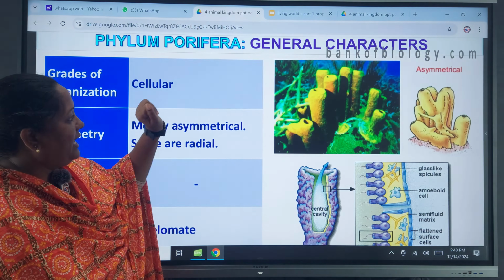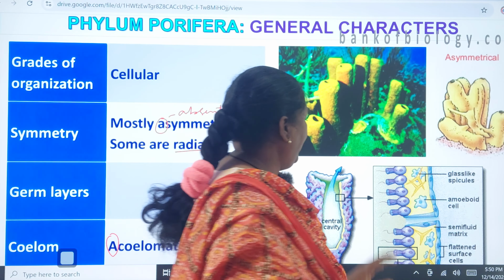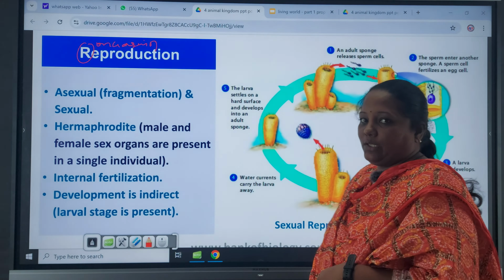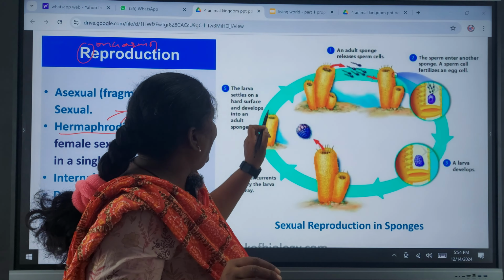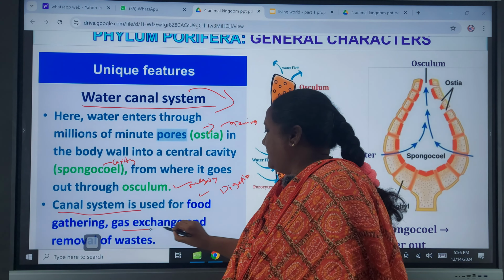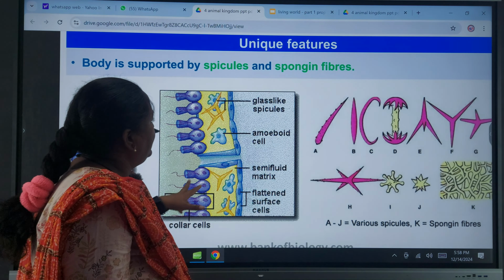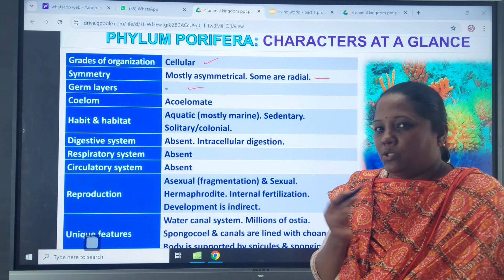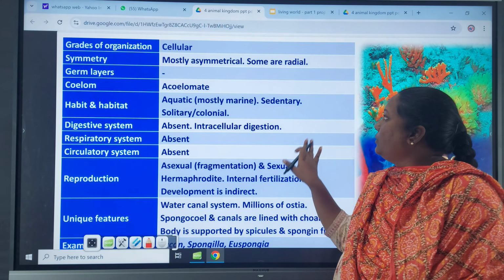biology class #/ zoology #/ inter zoology #/ SA SCIENCE #/ NEET#/ DIGITAL CLASSES #/ ANITHA MADAM